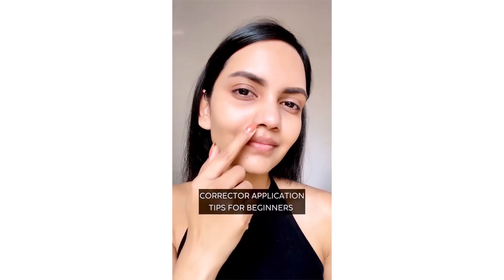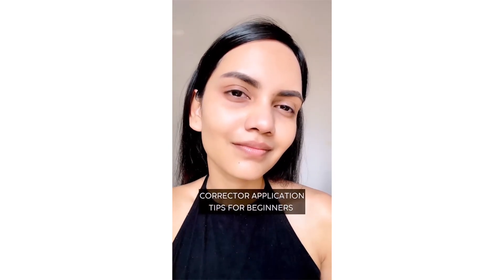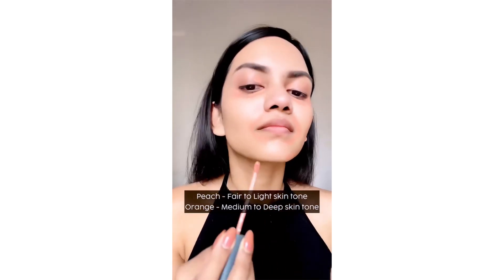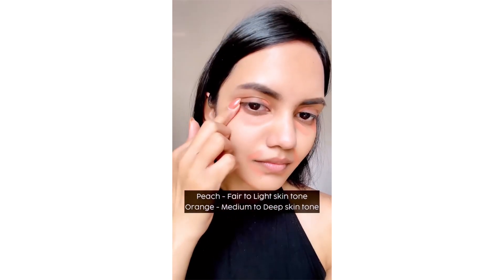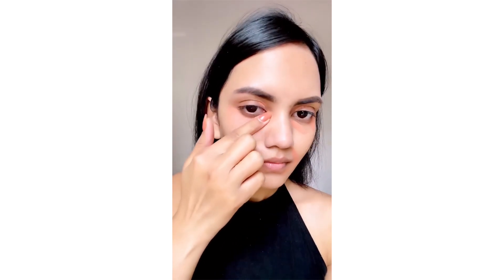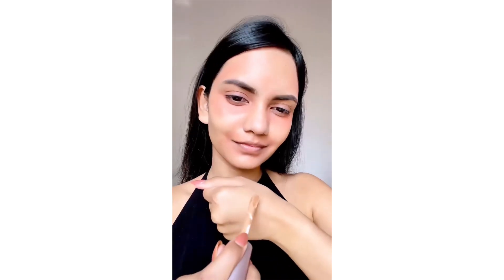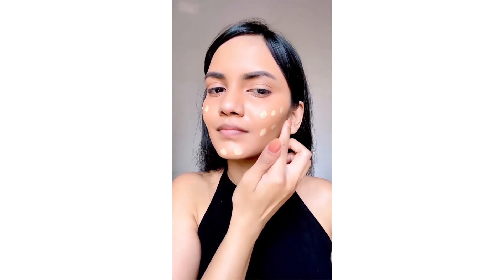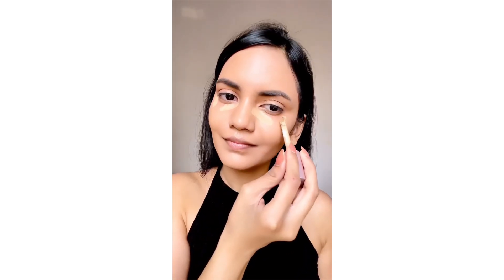Corrector application tips for beginners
For those who want to use a corrector, but aren’t sure how to, this reel is for you.